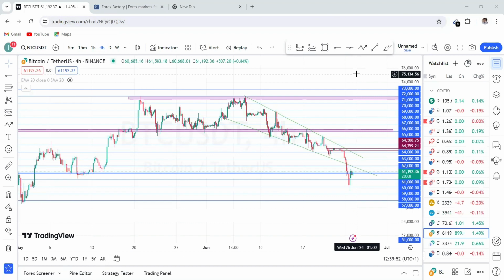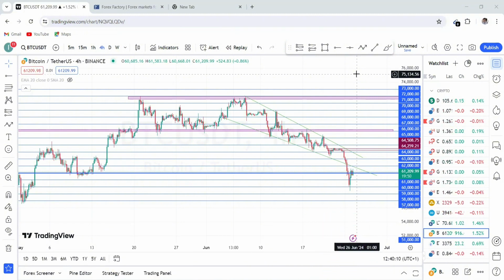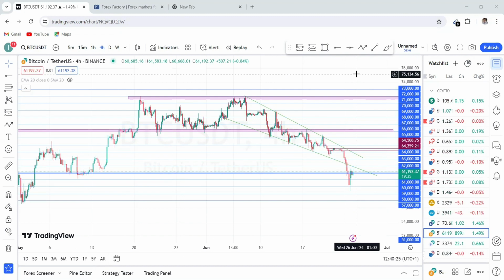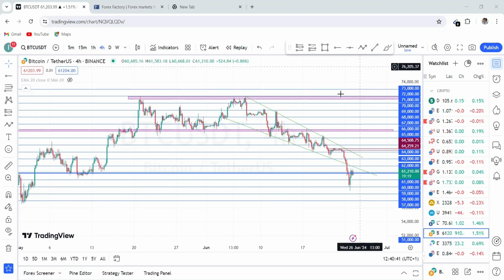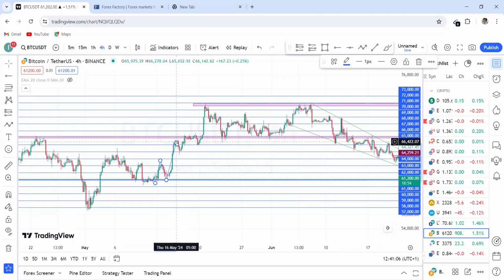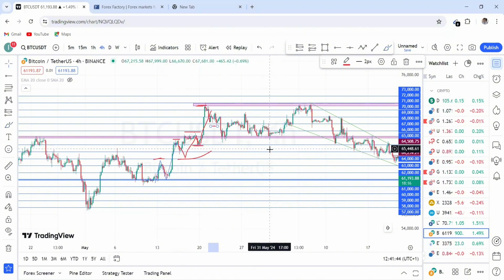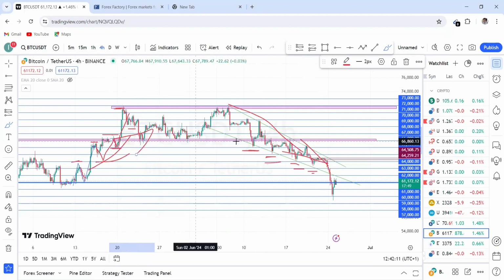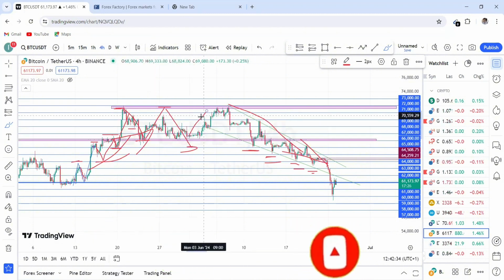uptrend, downtrend and ranging market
btc trading forex crypto beginner traders; basic trading terms.